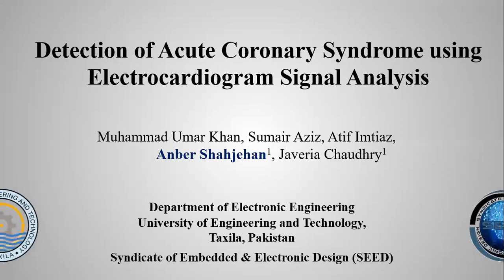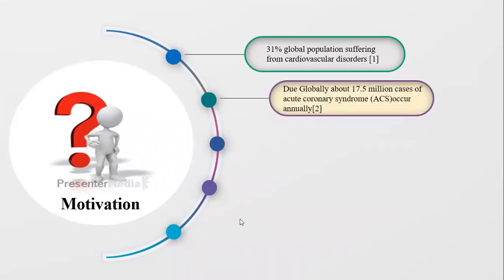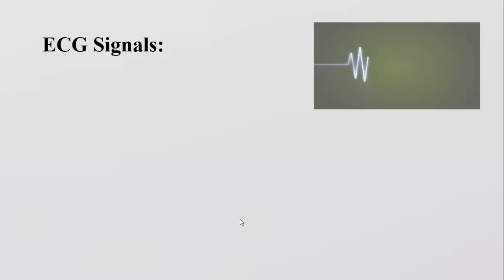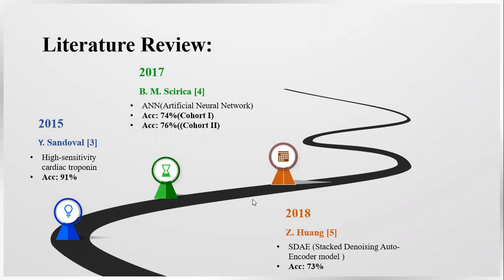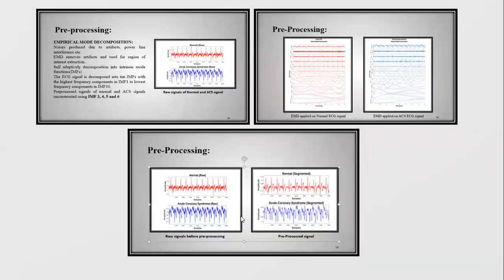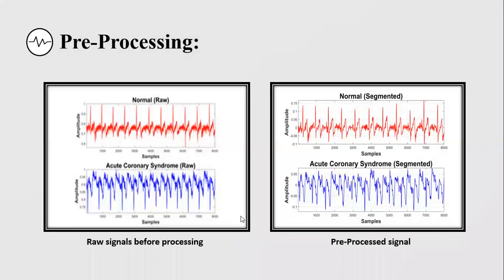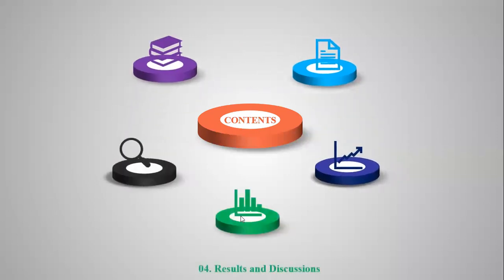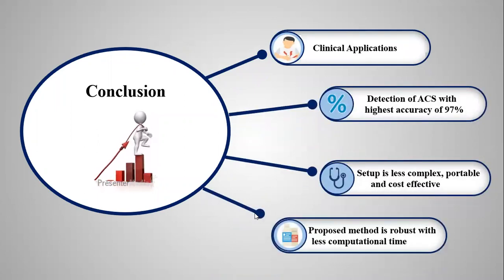Machine Learning | Diagnosis of Acute Coronary Syndrome | ECG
Author and Presenter: Anber Shahjehan

Background:
Acute Coronary Syndrome (ACS) is a cardiac disorder which has a major impact on deciding the mortality and morbidity rate. There is a need for early diagnosis of this heart disease using some accurate and non-invasive means. In this research, Electrocardiogram (ECG) signals are used to predict ACS by using signal analysis and machine learning techniques.